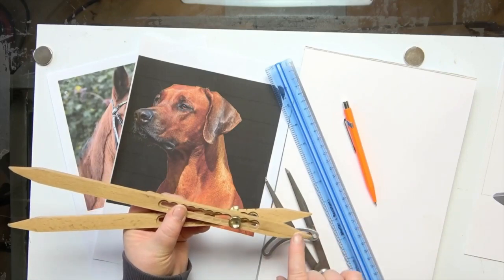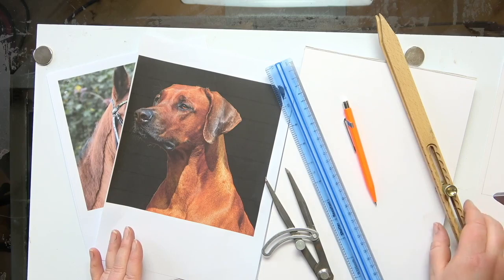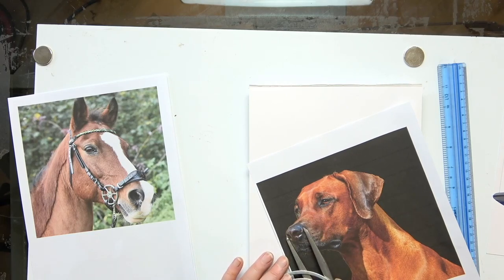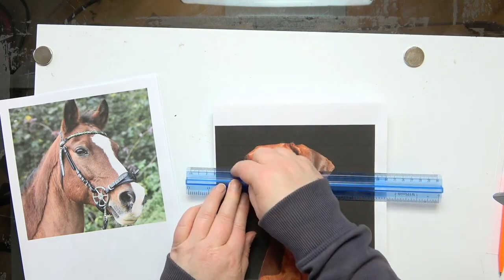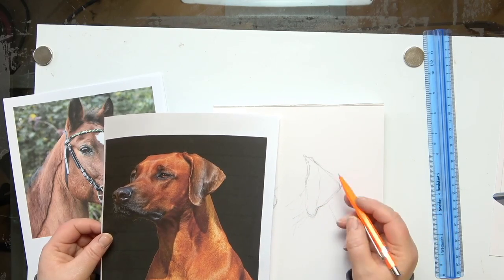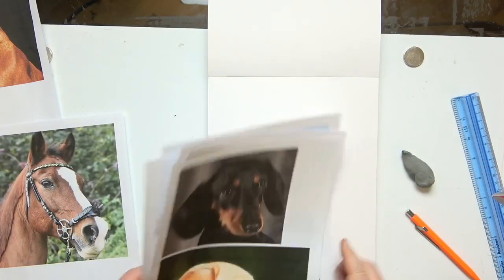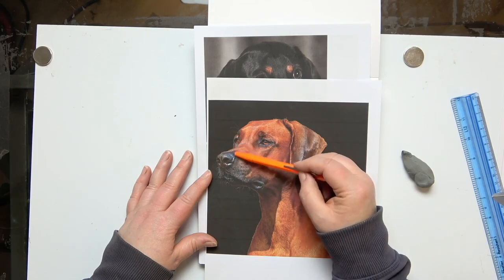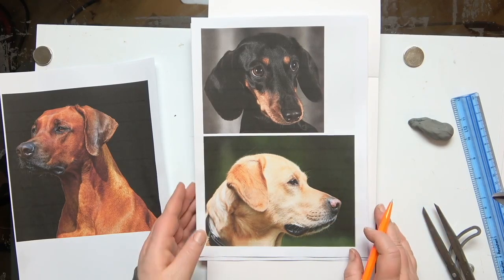Tips for Freehanding | Part 1 | Focussing on Dogs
Part 1 of a 2-part series of videos showing you how to approach freehanding your line art. In this video, I’ll be focussing on dogs.

I’ll show you the tools I find useful during this process, and point out the measurements and angles to keep an eye out for.

I know not everyone chooses to freehand but, regardless of how you create your outline, understanding how shapes and angles can help you with the perspective of features will be really useful when you’re drawing.

I mentioned a great video by Jason Morgan, which you can find here if you’re interested in learning about how to use proportional dividers